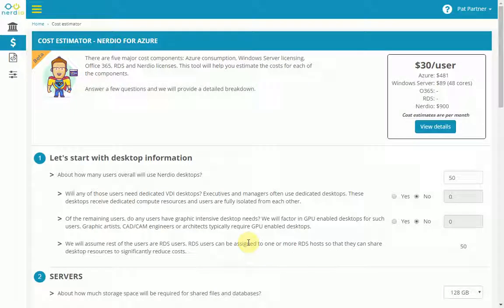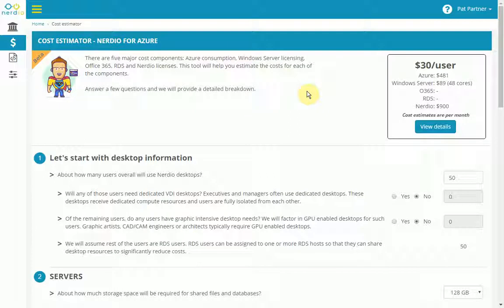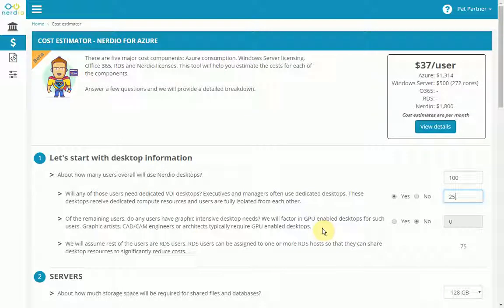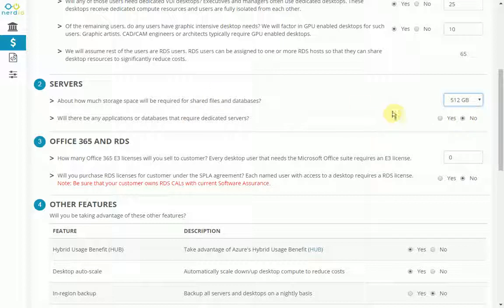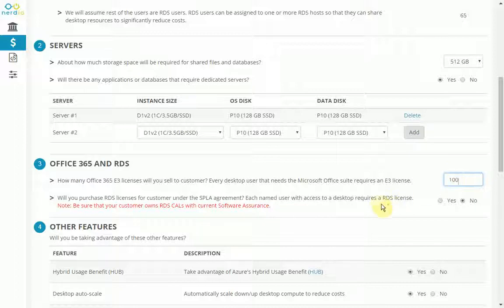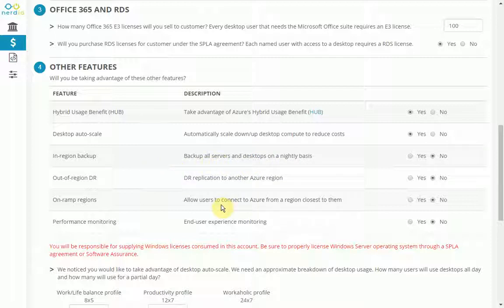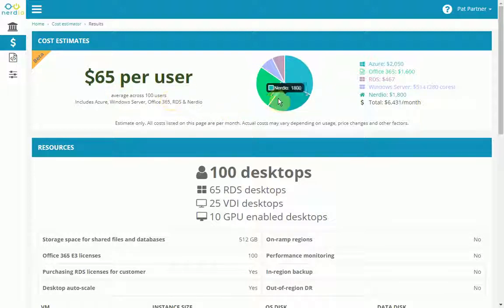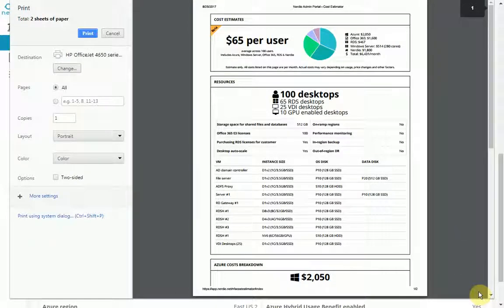Nerdio for Azure Cost Estimator